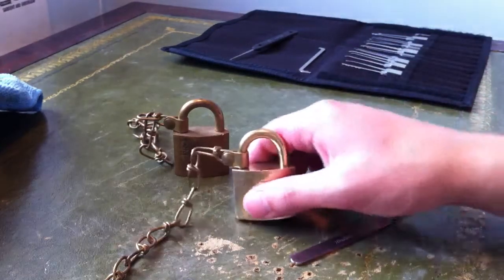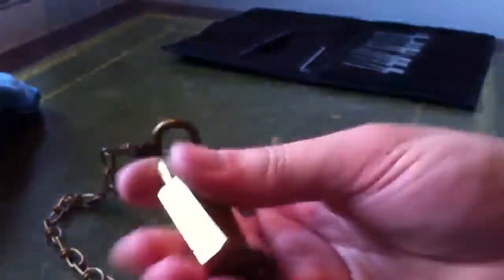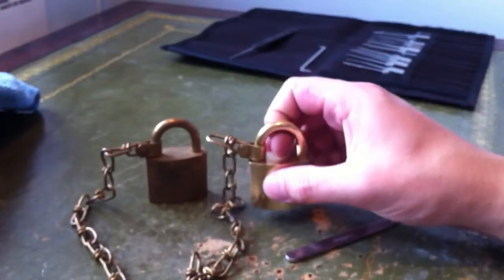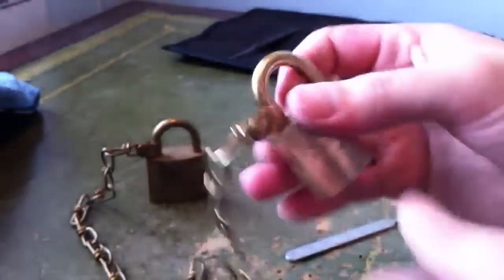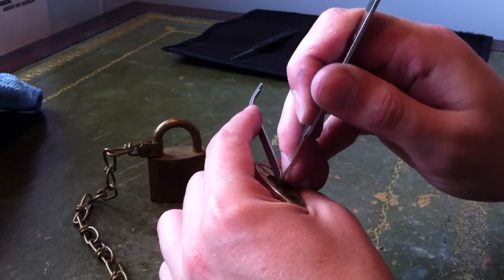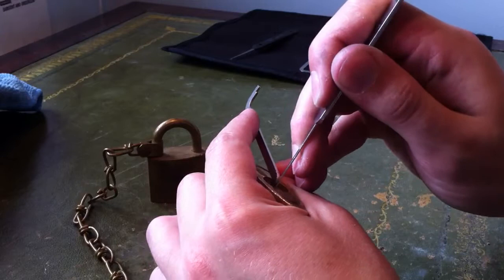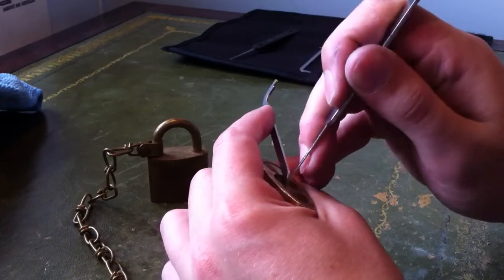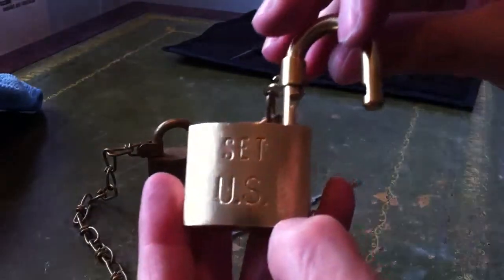Mech SPP American US Set old brass version!